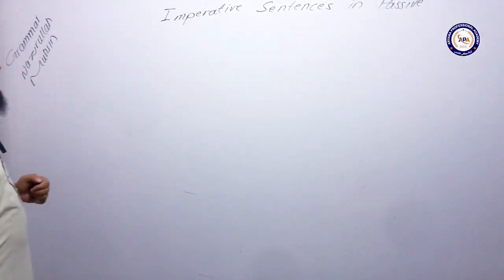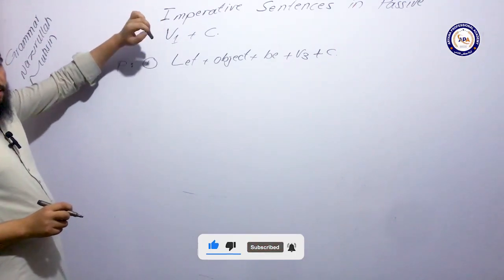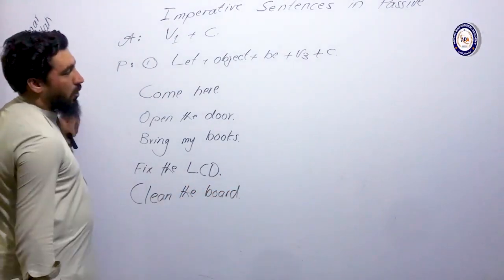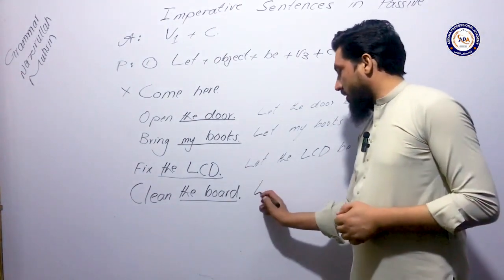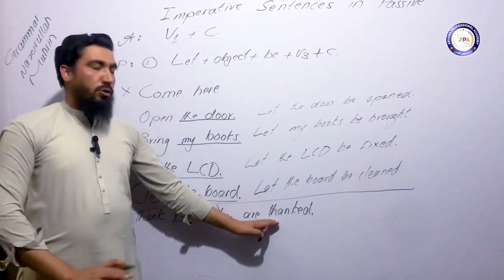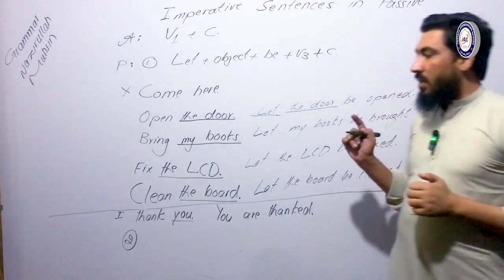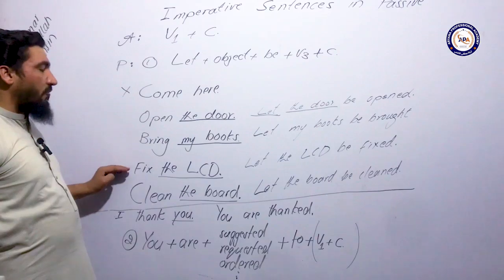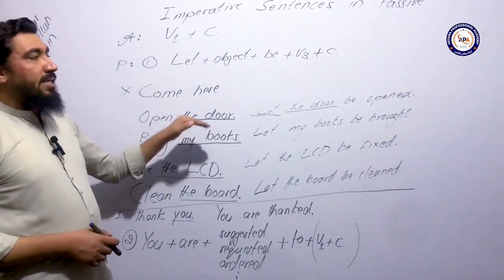Imperative Sentences in Passive Voice | 2 Easy Structures Explained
Do you know how to change imperative sentences into passive voice? In this lesson, I will teach you two simple structures to transform imperative sentences into passive. Learn with clear examples and easy explanations. Improve your English grammar step by step!

🔹 Topics Covered:
✔ What are imperative sentences?
✔ How to change them into passive voice
✔ Two structures with examples